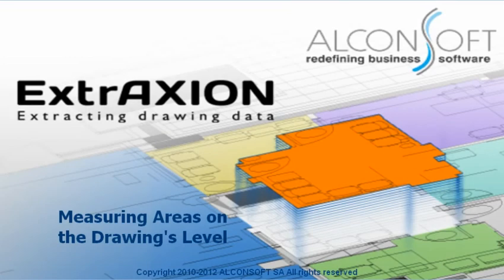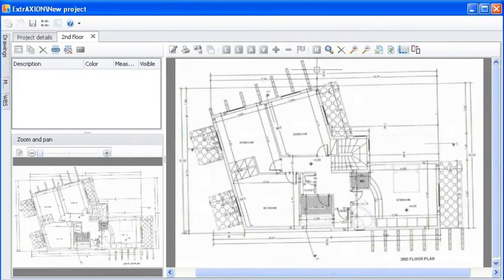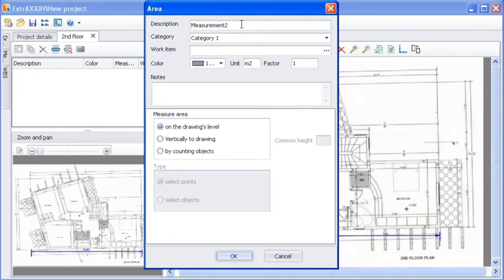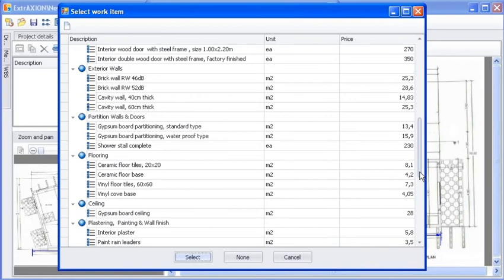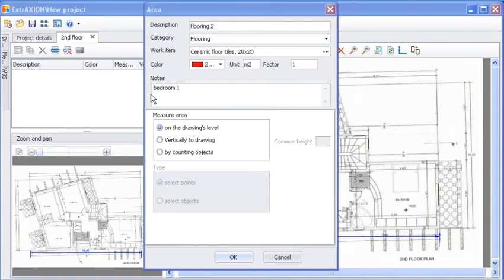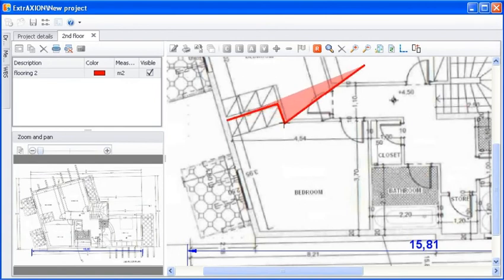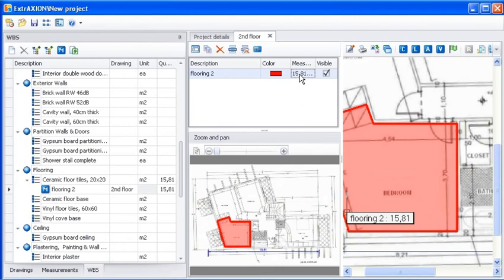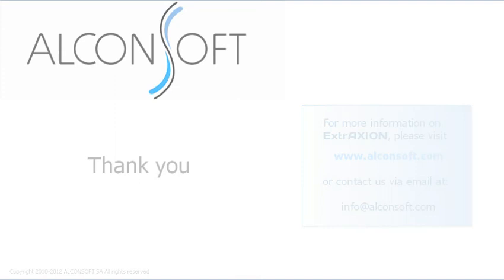ExtrAXION Tutorial 2 Measuring Areas on drawing level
How to measure area on the drawing's level using ExtrAXION.